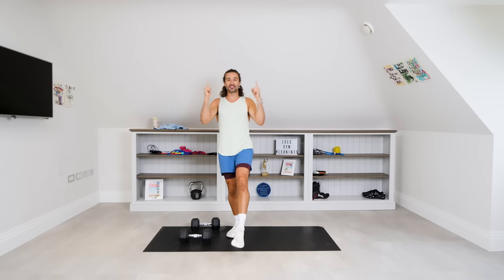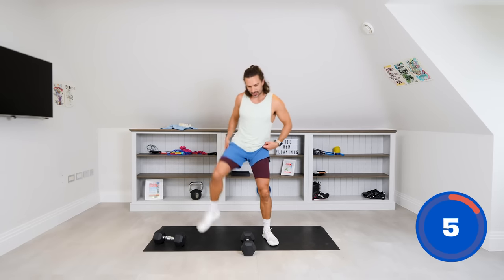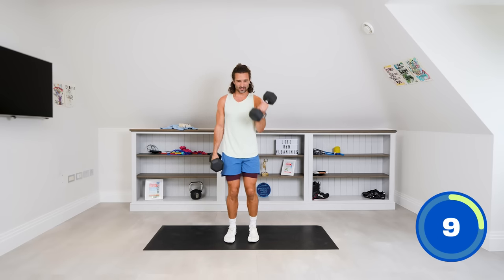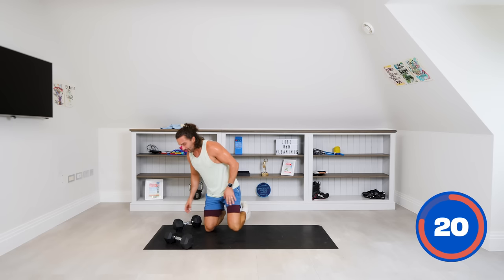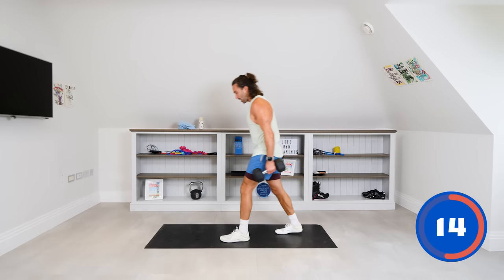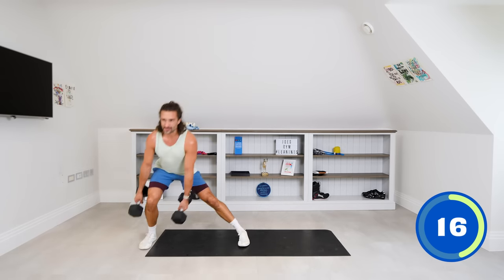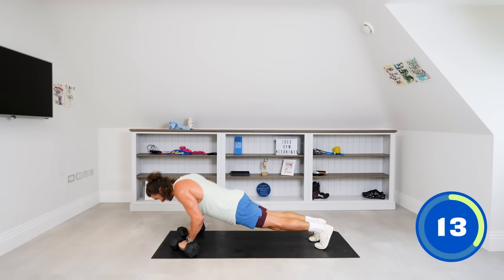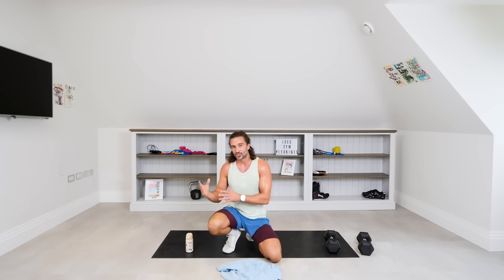20 Minute Advanced Workout with Dummbells | 20 Different Moves | Joe Wicks Workouts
35 seconds work | 25 seconds rest

2 Reverse lunges to bicep curl
Single arm DB thruster (R)
Single arm DB thruster (L)
Renegade rows
Burpee Deadlift to DB overhead swing
Alt. Bicep curls
Alt. Shoulder press
Narrow squat to hammer curl
Push ups
Alt. Curtsy lunges
Front squats
Shoulder press
Burpee deadlift
Weighted run on the spot
Lateral lunges (R)
Lateral lunges (L)
Squat curl press
4 Mountain climbers into push up
Goblet squats
Burpee deadlift, squat and press